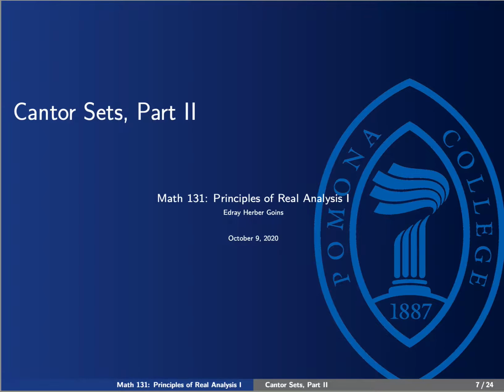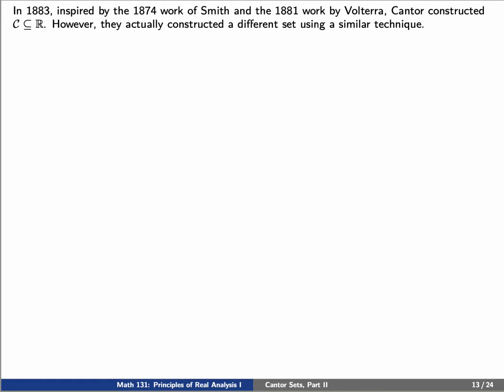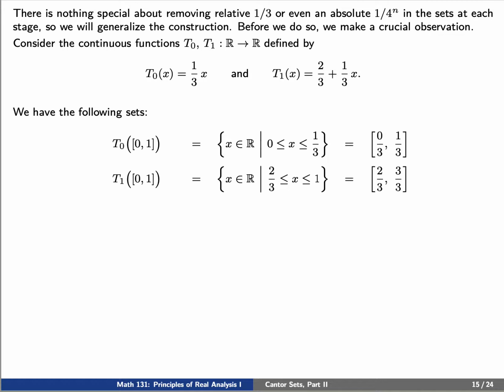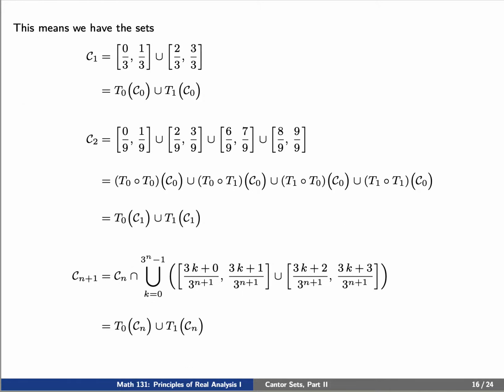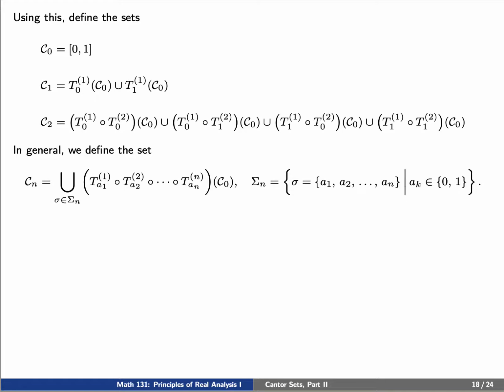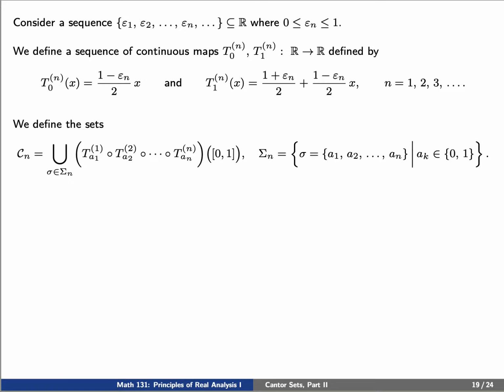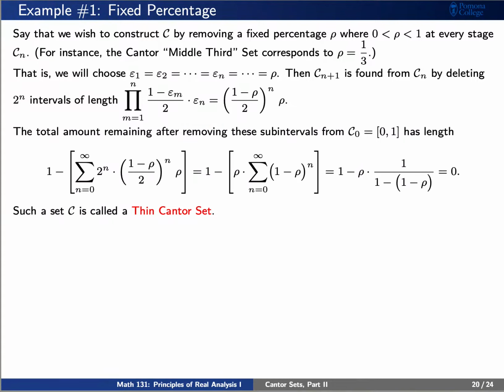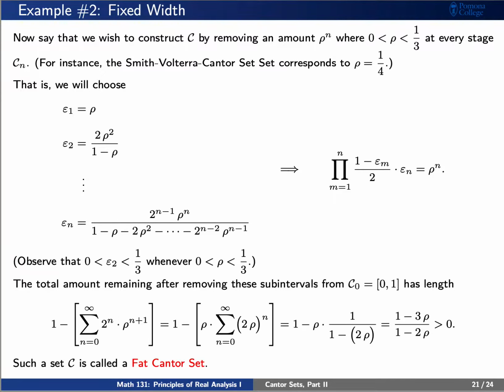Math 131: Lesson 21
This video from Monday, October 12, 2020 discusses properties of Thin and Fat Cantor Sets.